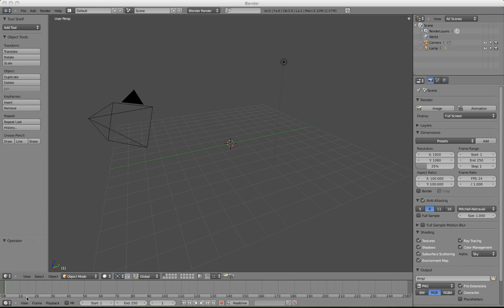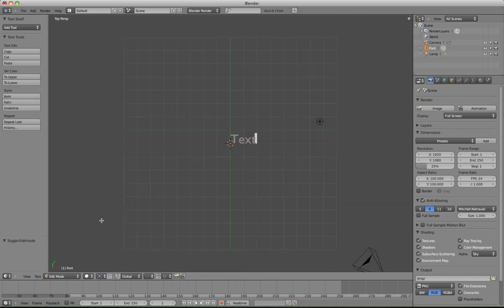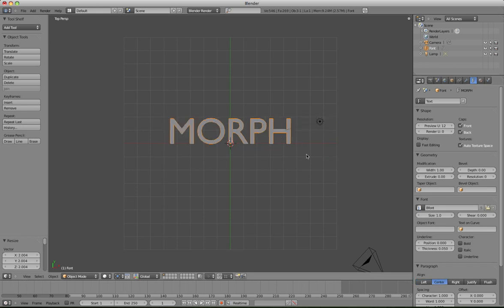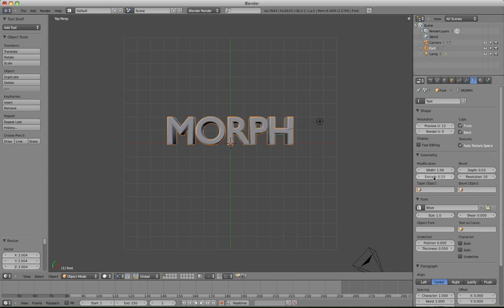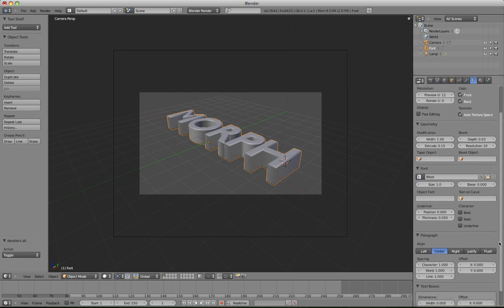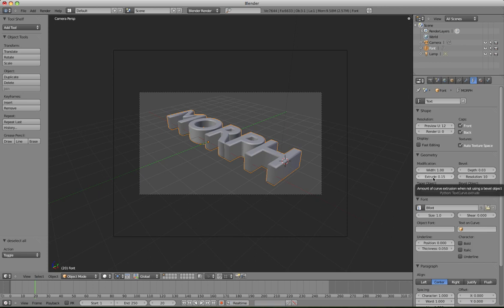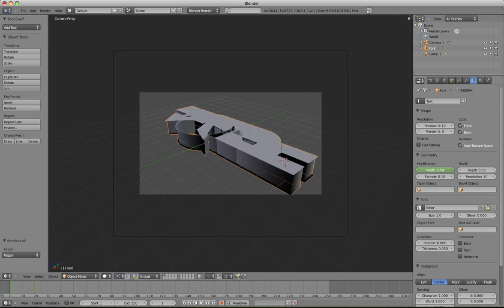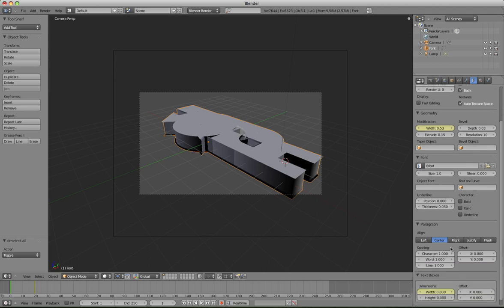blender-text-morph.mov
Blender 101 - Learn how to morph text in 2.5